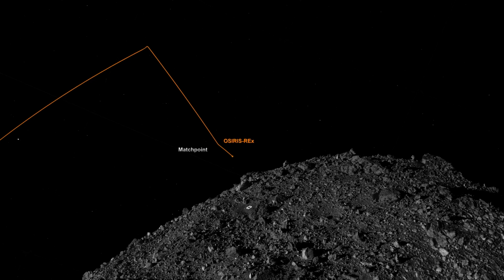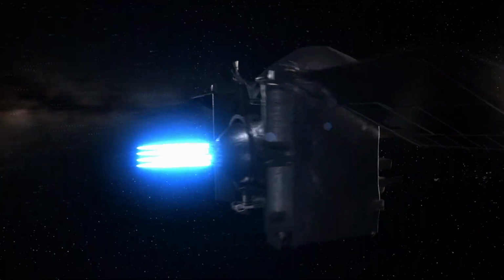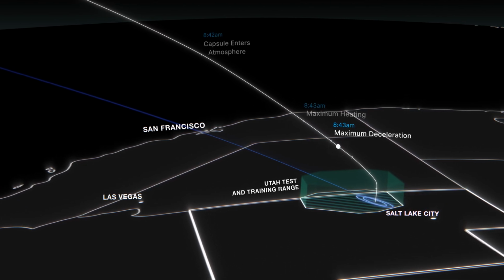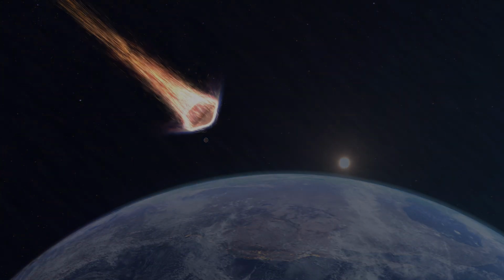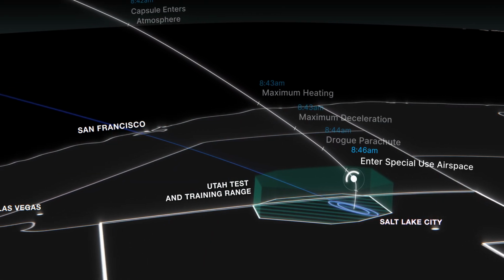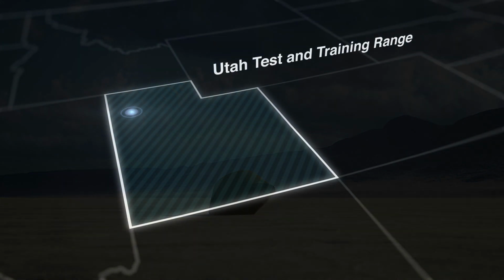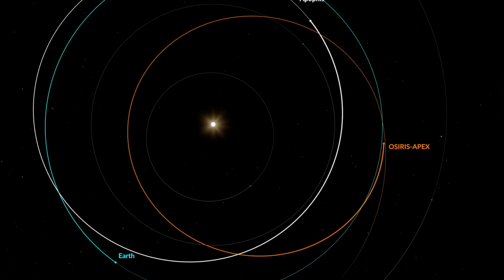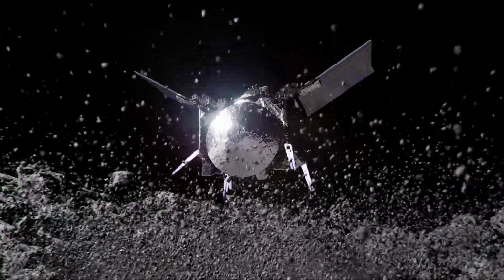Just Announced: Bringing Treasure Back to Earth: Bennu's Journey Comes to an End!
Embark on an extraordinary voyage through the cosmos with OSIRIS-REx, NASA's trailblazing spacecraft, as it takes you on a journey that's nothing short of incredible. Imagine a spaceflight that defies belief, a mission that's both daring and triumphant.
In September 2016, OSIRIS-REx set forth on a remarkable odyssey – a quest to unravel the mysteries of Bennu, a near-Earth asteroid. Over the course of this unbelievable expedition, the spacecraft ventured into the depths of space, reaching out to touch the surface of Bennu itself. This feat, accomplished in October 2020, saw OSIRIS-REx collect a mere 250 grams of material – a modest quantity, yet a monumental achievement.
For two years and four months, OSIRIS-REx ventured far from home, carrying with it the hopes of discovery and the dreams of unlocking the secrets of the cosmos. And now, the time has come for its triumphant return. On September 24, 2023, in a breathtaking finale, a capsule bearing the incredible Bennu samples will grace the Earth's embrace, touching down in the vast expanse of Utah's West Desert.
Join us as we relive this impressive journey, a testament to human ingenuity and the unrelenting spirit of exploration. Witness a spacecraft's triumph over the vastness of space, an epic saga of perseverance and discovery. Feel the excitement of every moment, the awe of every discovery, and the undeniable connection that binds us to the stars.
Prepare to be captivated by a fantastic voyage that defies the imagination – a journey to Bennu and back that will leave you utterly spellbound. Don't miss the chance to witness history unfold as OSIRIS-REx brings the wonders of the cosmos to our fingertips. Your seat is reserved for this awe-inspiring, once-in-a-lifetime cosmic adventure.

Credit: NASA's Goddard Space Flight Center/ Animators Walt Feimer (KBRwyle) [Lead] Adriana Manrique Gutierrez (KBRwyle) Angeles Miron (Skillbridge Intern (U.S. Navy)) Jenny McElligott (AIMM) Jonathan North (KBRwyle) Josh Masters (Freelance) Kim Dongjae (KBR WYLE) Michael Lentz (KBRwyle) Visualizer Kel Elkins (USRA) Scientists Dante Lauretta (The University of Arizona) [Lead] Jason Dworkin (NASA/GSFC) Producer Dan Gallagher (KBRwyle) [Lead] Narrator Dan Gallagher (KBRwyle) Support Chris Meaney (KBRwyle) Ernie Wright (USRA) Lonnie Shekhtman (ADNET) Michael Starobin (KBRwyle) Public affairs Rani Gran (NASA/GSFC) [Lead]

Image Credit: NASA’s Goddard Space Flight Center/CI Lab